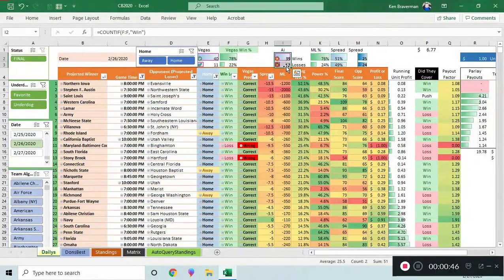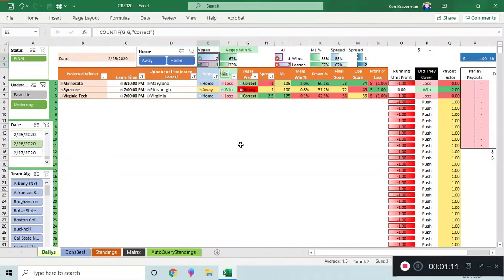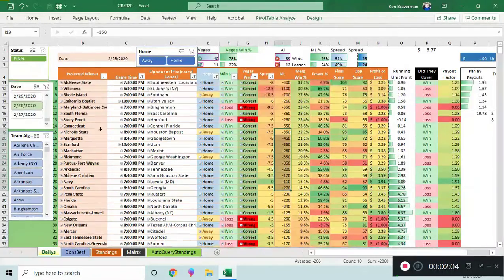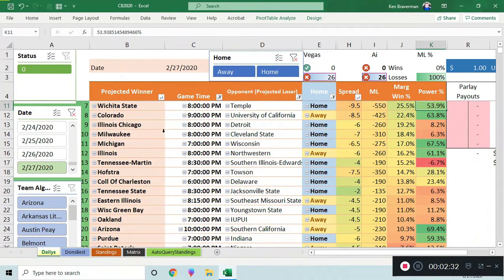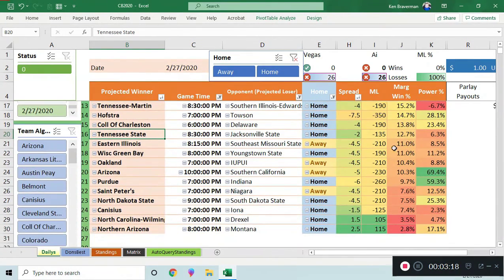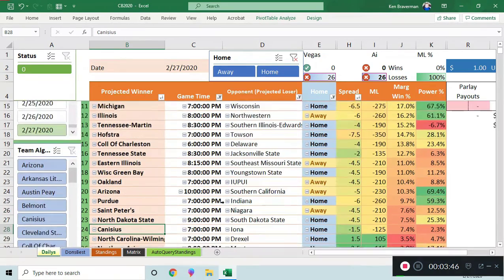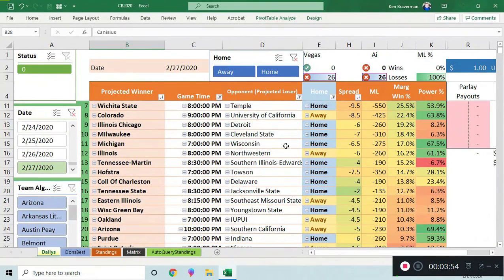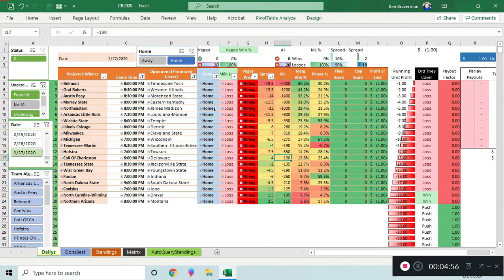College Basketball Algorithm Review 2-27-20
26 Games to review in under 5 minutes...the algorithm helps to crunch numbers and make weighted comparisons dynamic and colorful in a pivot table for quick review.